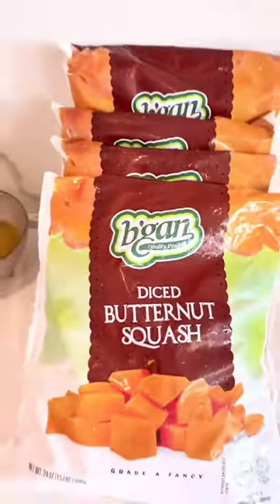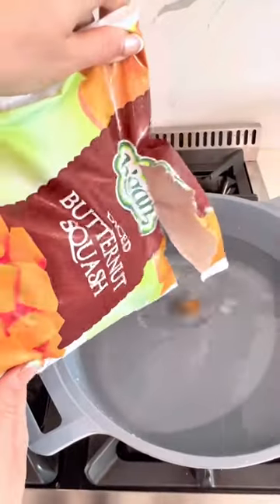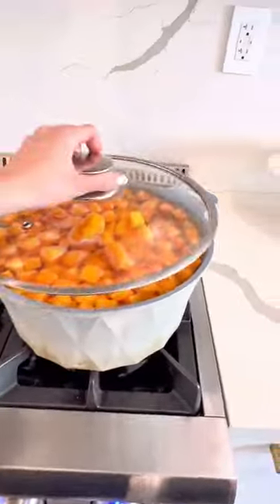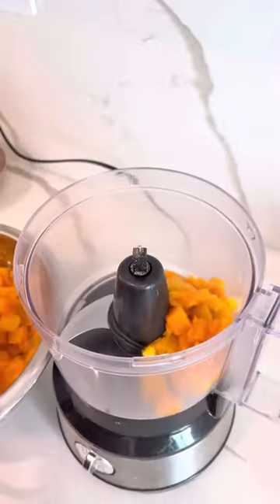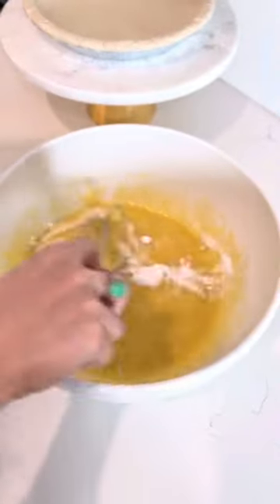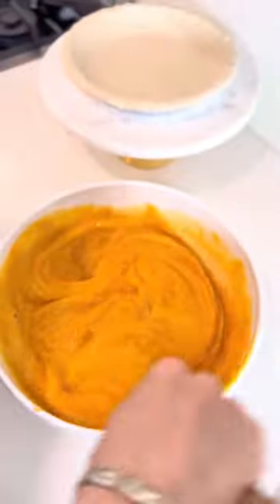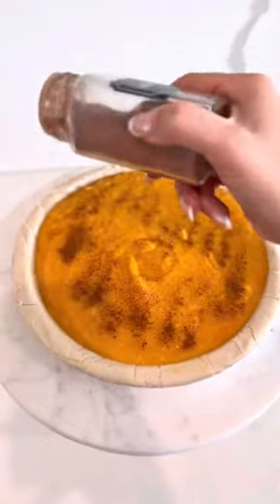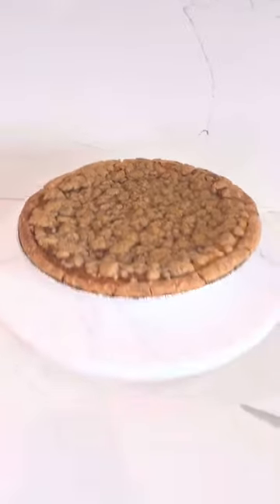Butternut Squash pie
I was today years old when I discovered these B'gan frozen butternut squash cubes.
I used to spend more time than I had, skinning and coring out the seeds of the squash.
But now thanks to @bganfoods , we can cut that cooking and prep time in half!
Try this delicious recipe just in time for Rosh Hashana.
Shanna Tova🥳 2 B’gan frozen butternut squash cubes
1/2 C Sugar
1/4 C Flour
1/2 C Oil
2 eggs
1 Tsp Baking Soda
1 Tsp Baking Powder
Pie crust.